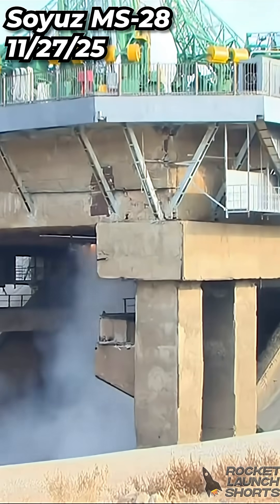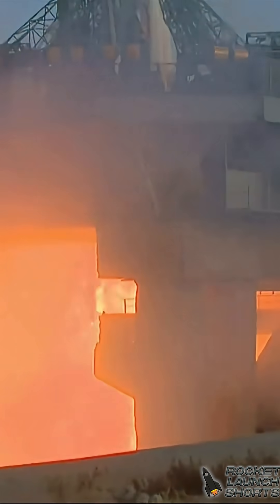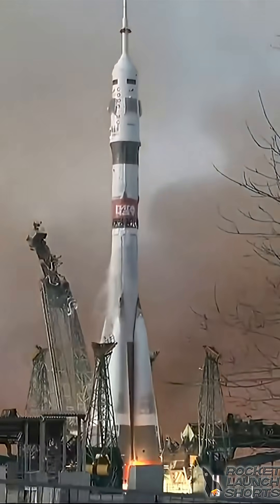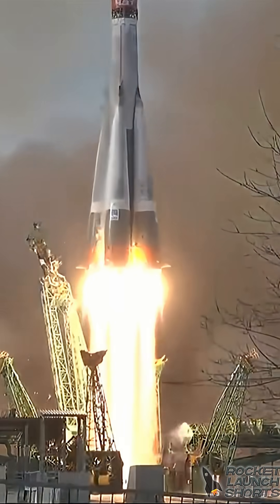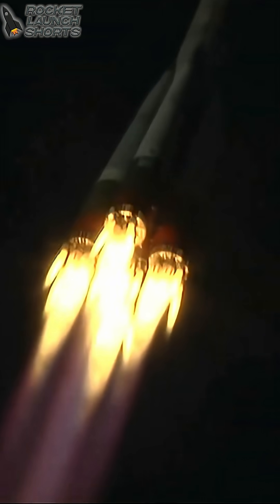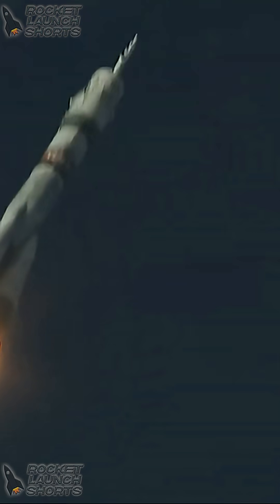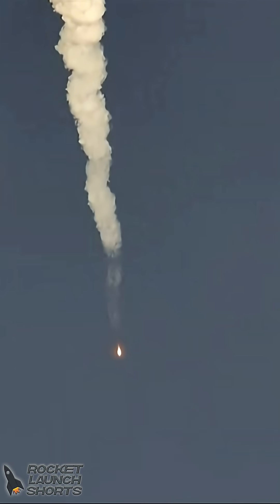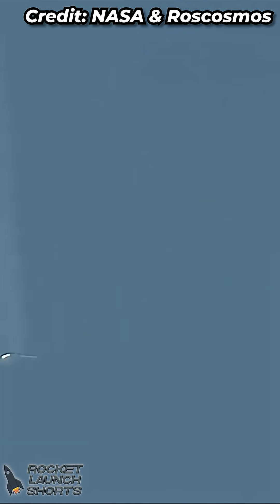Watch Soyuz 2.1a Launch Astronauts to The ISS - Soyuz MS-28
Soyuz 2.1a launches from Site 31/6, Baikonur Cosmodrome, Kazakhstan on Thu Nov 27, 2025 at 09:27 UTC.

This mission was Soyuz MS-28, a crewed mission to the International Space Station. The crew consists of Roscosmos cosmonauts Sergei Kud-Sverchkov, Sergei Mikayev, and NASA astronaut Christopher Williams. The trio will spend around eight months at the space station.

All the rights from this video belong to Roscosmos and NASA.